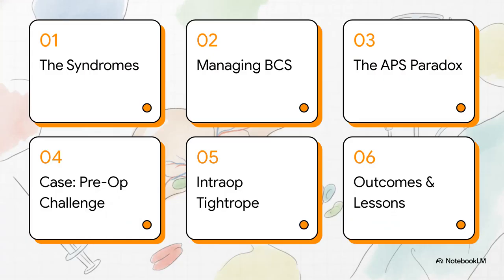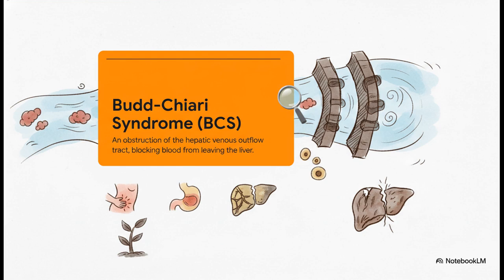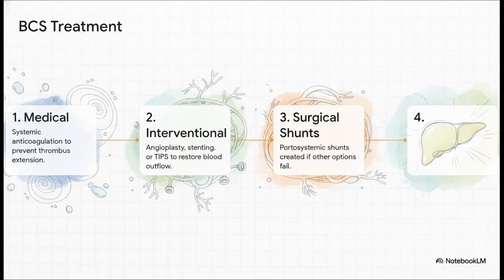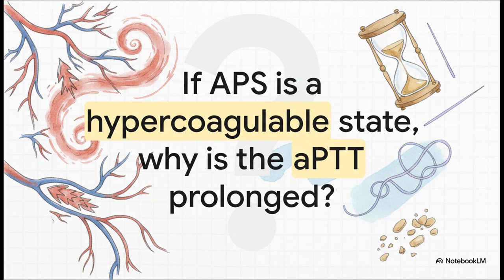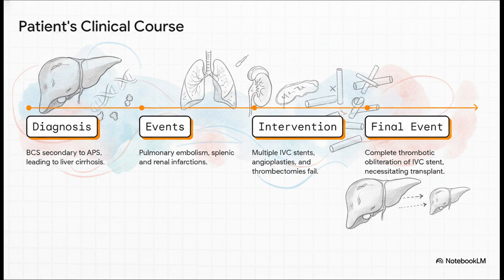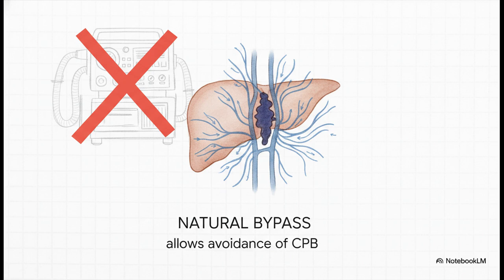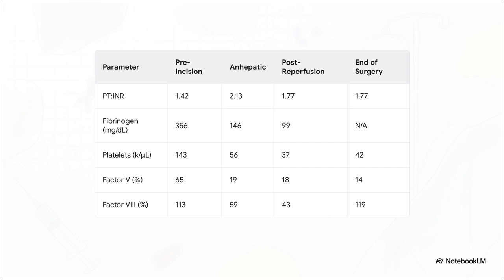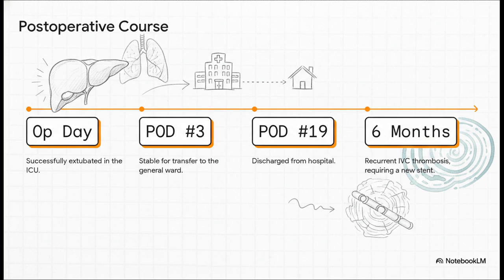107🏥Budd-Chiari Syndrome and Antiphospholipid Syndrome ⚖️Living Donor Liver Transplant Case Review✨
📌 Budd-Chiari Syndrome is a life-threatening condition caused by obstruction of hepatic venous outflow,
while Antiphospholipid Syndrome is an autoimmune disorder characterized by excessive thrombosis 🧬

In this video, we present
🧒 a pediatric patient with Budd-Chiari Syndrome associated with Antiphospholipid Antibody Syndrome
🫀 who underwent Living Donor Liver Transplantation
Through this real clinical case, we explore
🎓 perioperative anesthetic management
🎓 intraoperative hemodynamic decision-making
🎓 the delicate balance between thrombosis and bleeding ⚖️
🎓 and complex vascular reconstruction strategies that allowed avoidance of cardiopulmonary bypass

In Part 2, designed especially for medical students and trainees 📚, we provide a clear and structured explanation of
🎓 the pathophysiology of Budd-Chiari Syndrome
🎓 the immunologic and coagulation mechanisms of Antiphospholipid Antibody Syndrome and how these two conditions intersect to create significant clinical challenges

🎓 anesthesiologists
🎓 surgeons
🎓 internists
🎓 critical care physicians
🎓 medical students and residents
If you are interested in complex liver transplantation, coagulation disorders, and high-level perioperative management,
this video will provide valuable clinical insight ▶️🔥